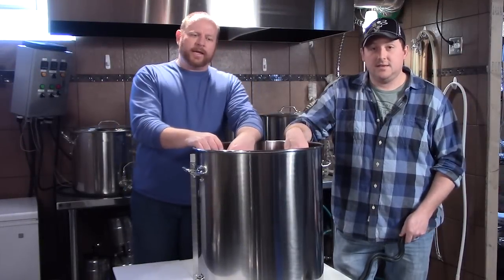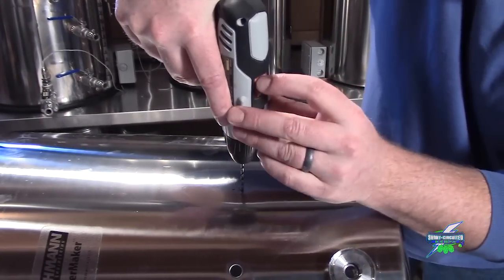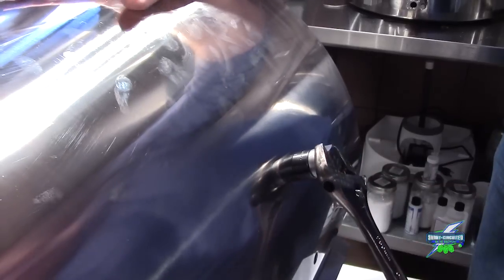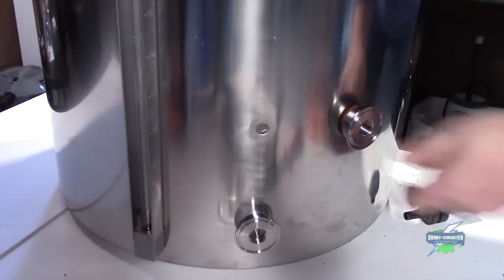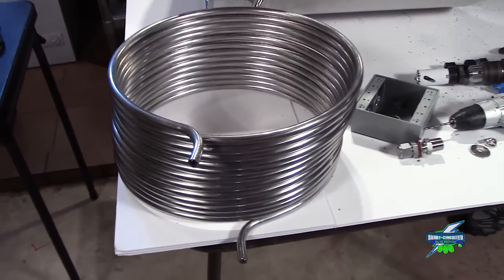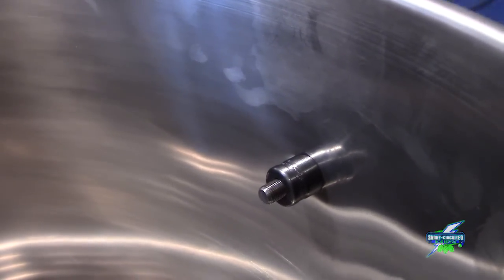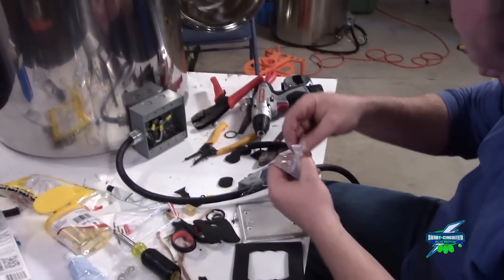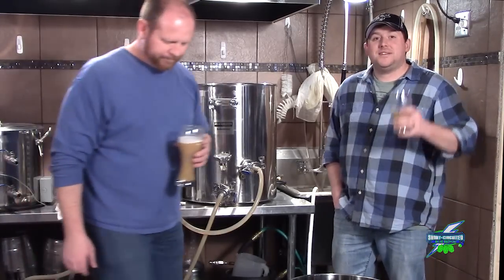How to build a HERMS brewing system for an electric brewery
In this videos we install the HERMS coil, the elements, and whirlpool port, and wet test the system.